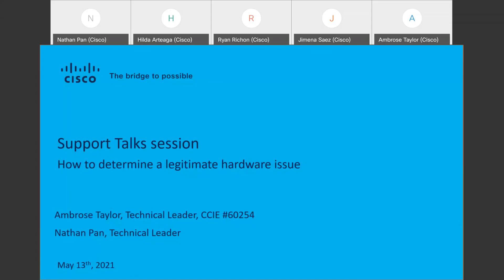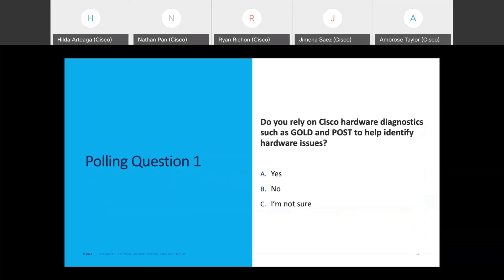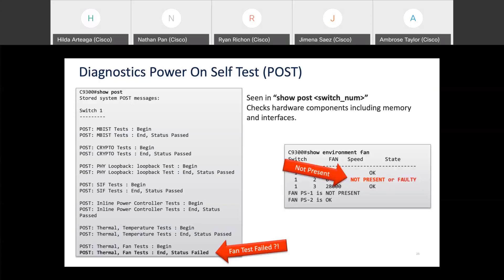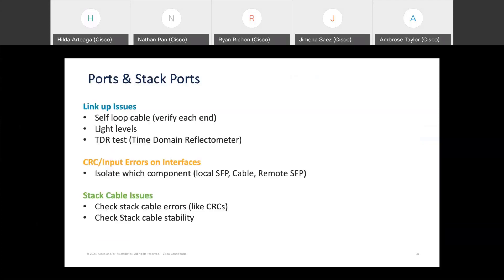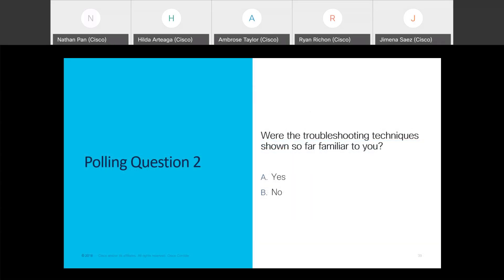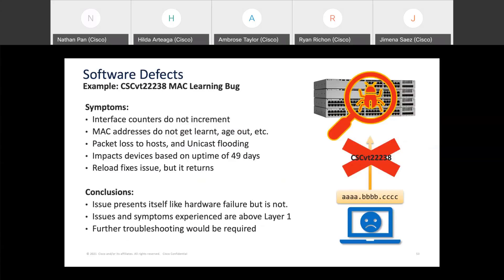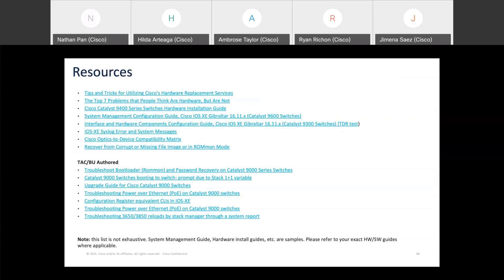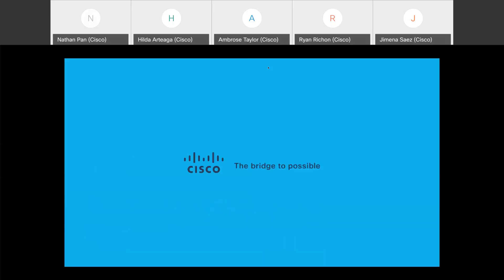Support Talks- How to determine a legitimate hardware issue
This session helps you to understand legitimate hardware failures versus other scenarios that present themselves as hardware issues but may be something else. Use cases, examples, and steps that can be taken to differentiate between these issues are provided.